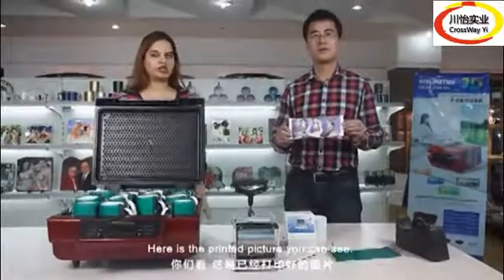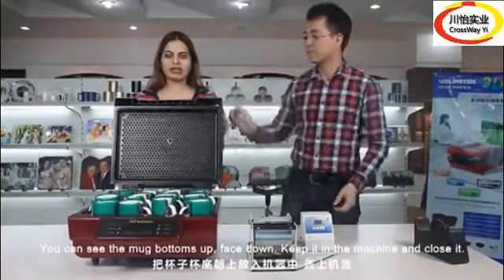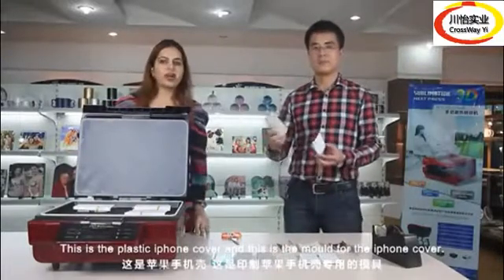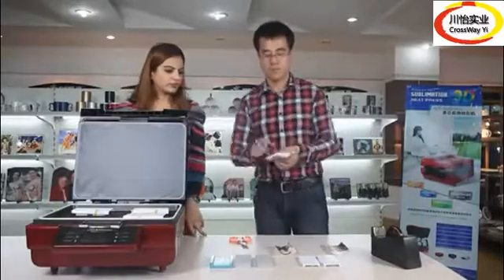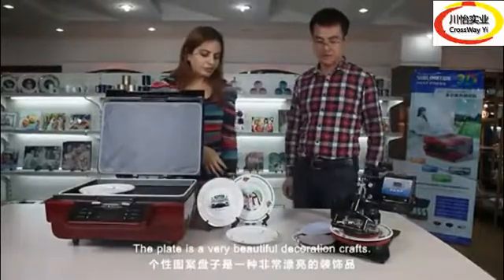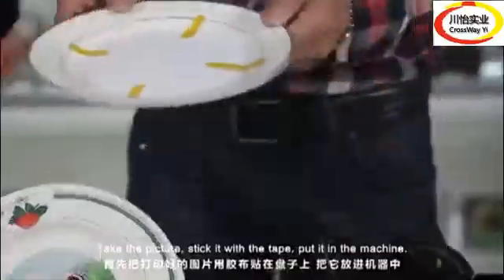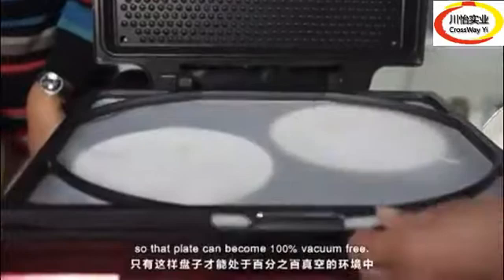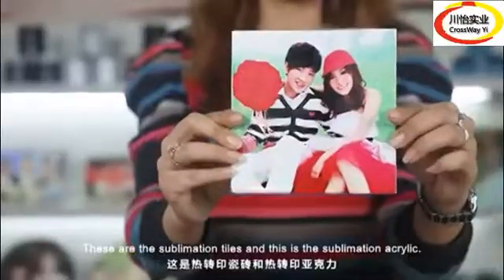3042 3D Vacuum Sublimation Heat Press Transfer Machine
►ST-3042 3D Sublimation Printer 3D Vacuum Sublimation Heat Press Transfer Machine Printing for Phone Cases Mugs Plates Glasses..